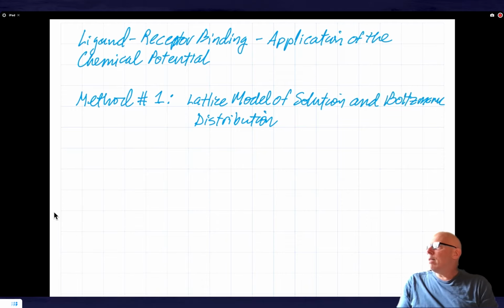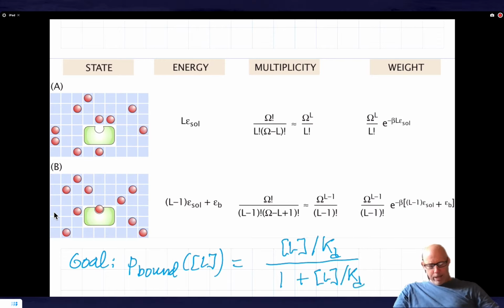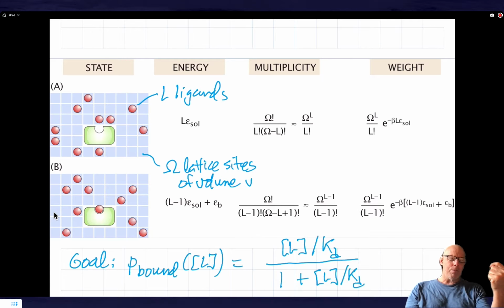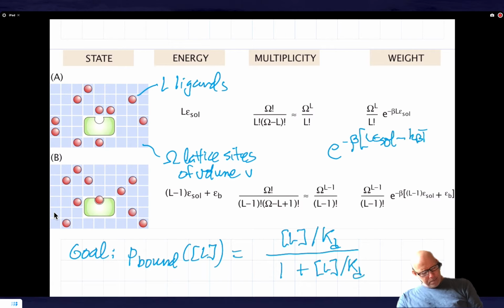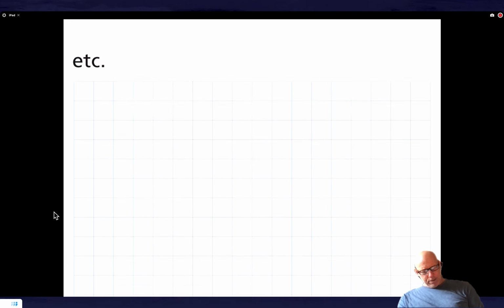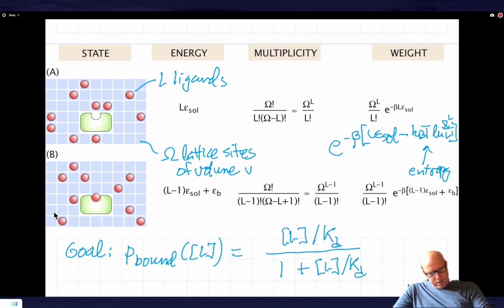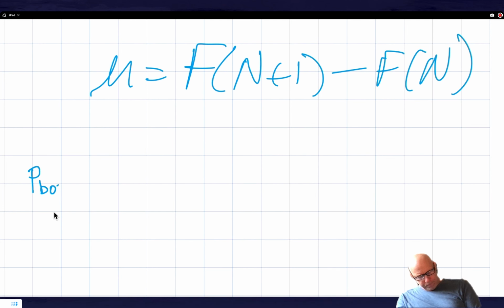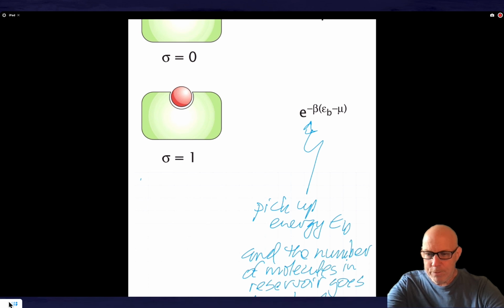Binding via chemical potential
This vignette gives an example of how to use the chemical potential in the context of the statistical mechanics protocol to describe ligand-receptor binding.  Note the huge simplification of using Gibbs’ brilliant approach compared to the explicit treatment of the solution. One of the single most powerful ideas in all of physics is that of formally and rigorously integrating degrees of freedom out of our treatment.